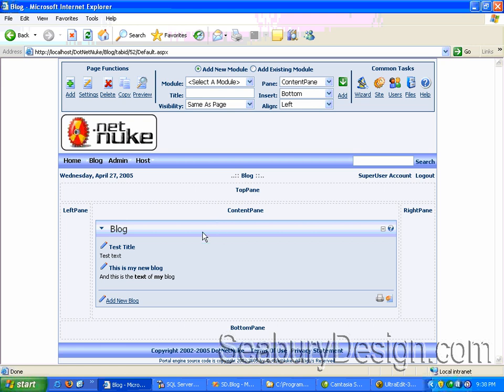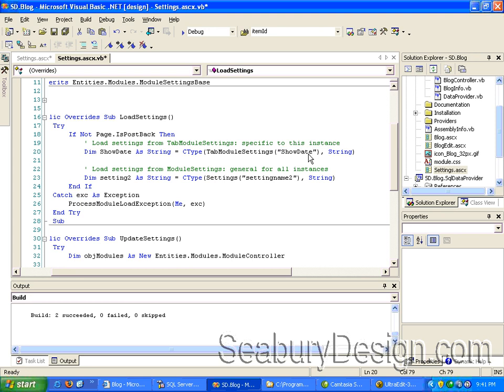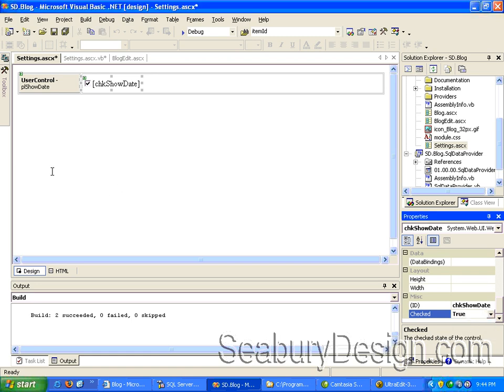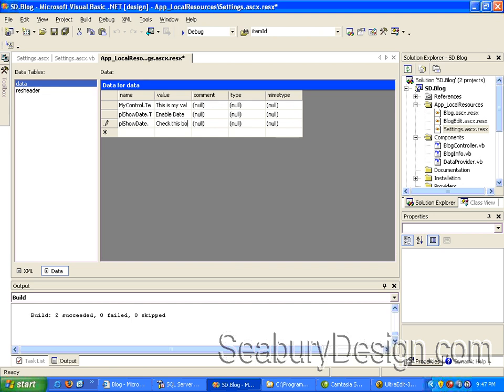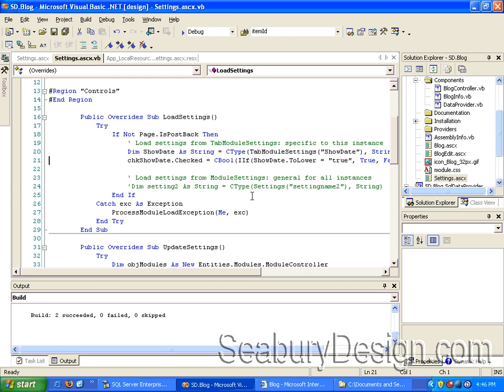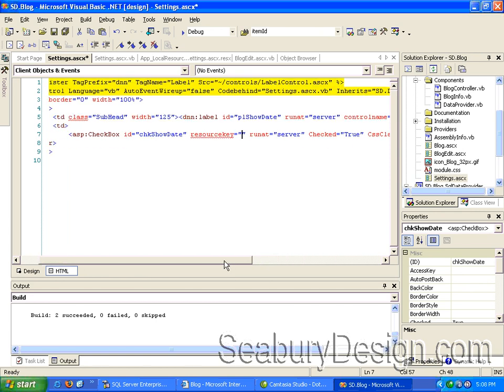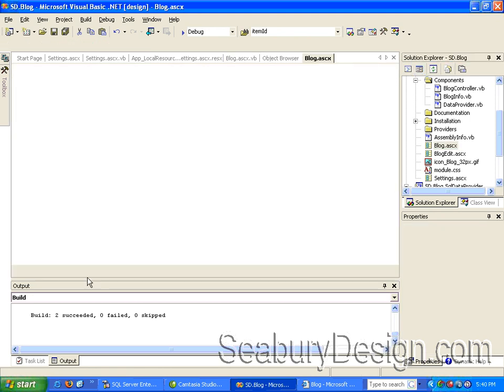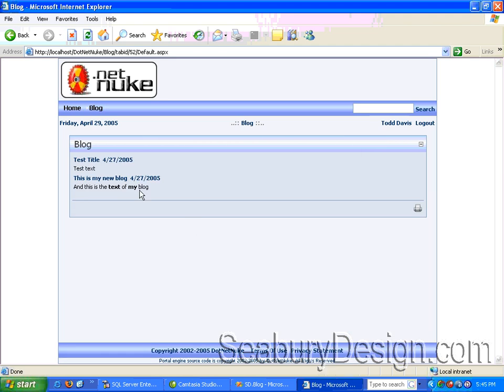DotNetNuke Development - Lesson 5 (Seabury, 2003)